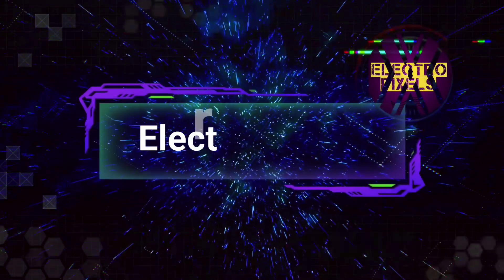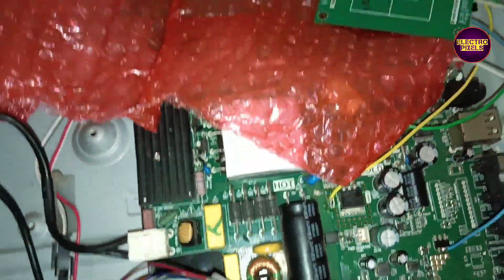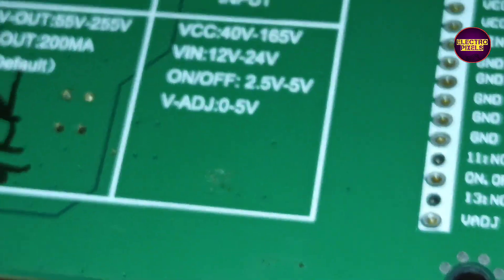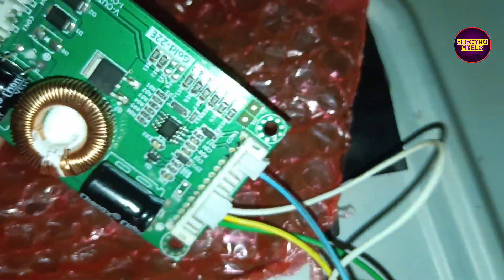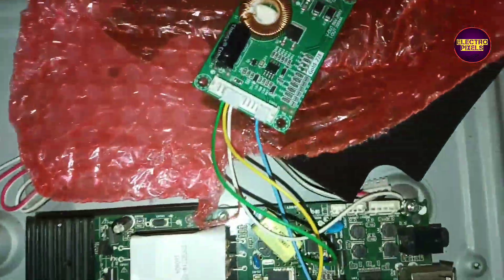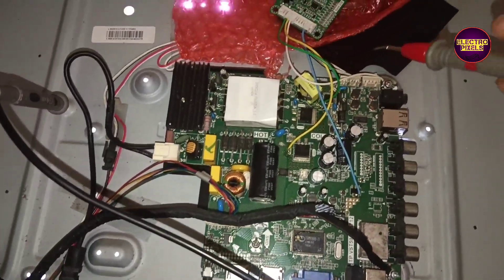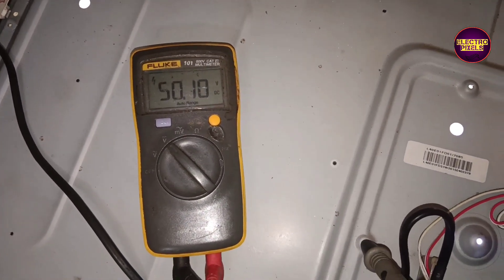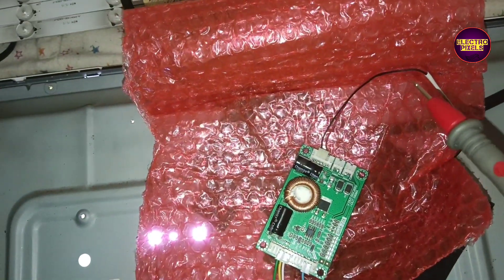Led Tv No Display Backlight Led Driver Board installation on Lolyd LED Tv|Gold-22E Driver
This video is about the latest Led Backlight Driver Board in Market
Led Backlight Driver Board New Updated Version Review|Led Tv No Picture Backlight Led Driver Board installation on Lolyd LED Tv|No Display|Gold-22E Driver Backlight universal Inverter board installation
The video is about the latest universal led tv invereter board for setting backlight in led tv.